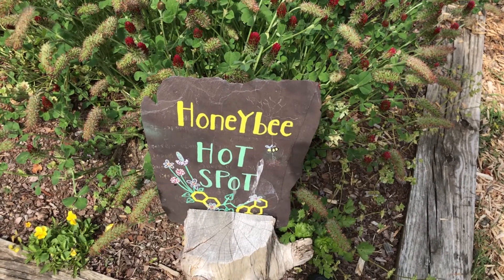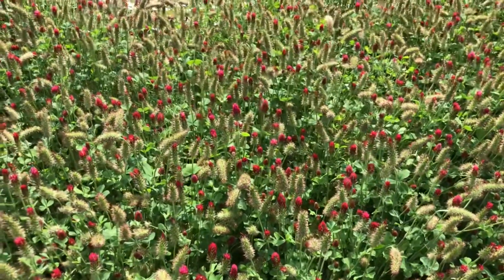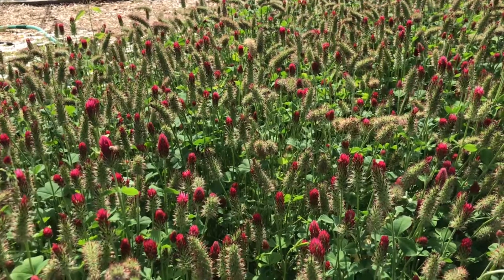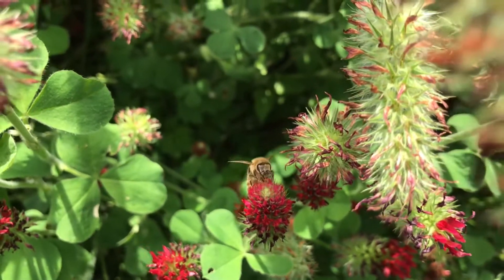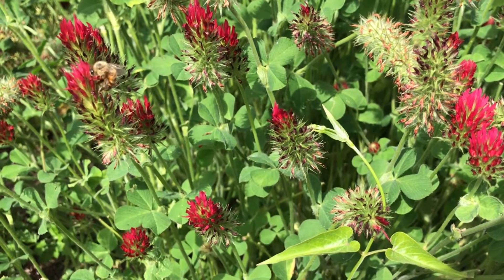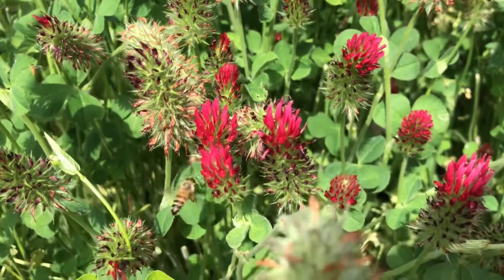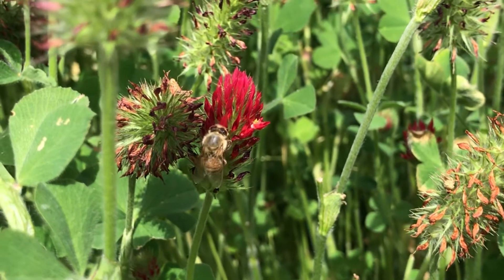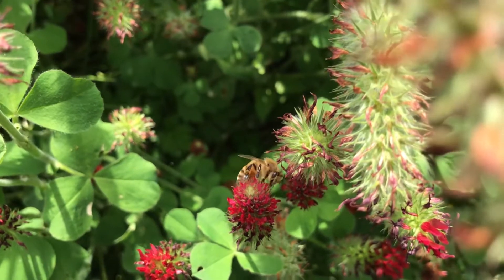Crimson Clover, a Cover Crop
Trifolium incarnatum, commonly known as crimson clover, is one of our Honeybee Hot Spots! Besides its knack for attracting honey bees, crimson clover is a beneficial cover crop. Learn more about this bright, buzzing plant in today's Garden Check-In.